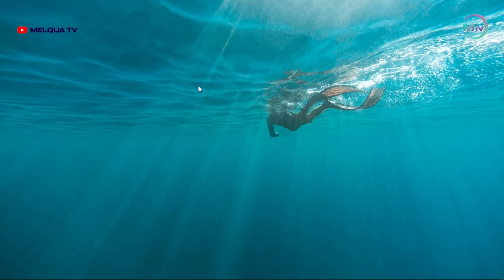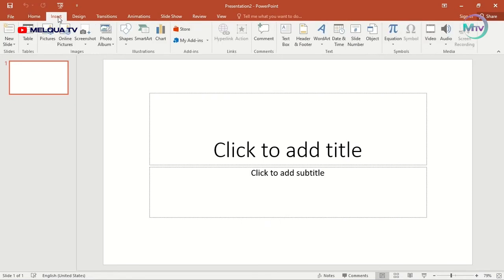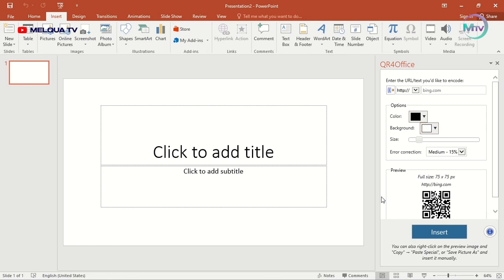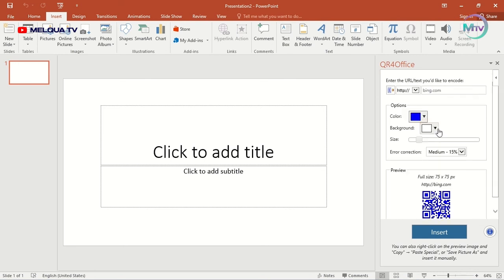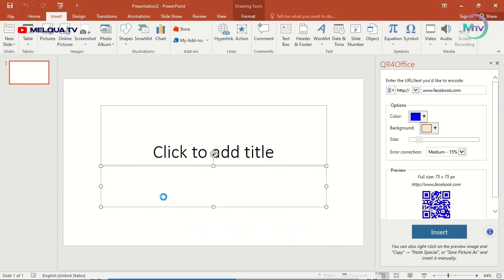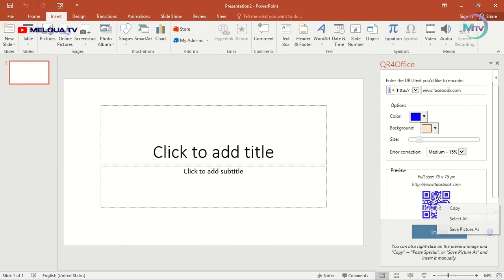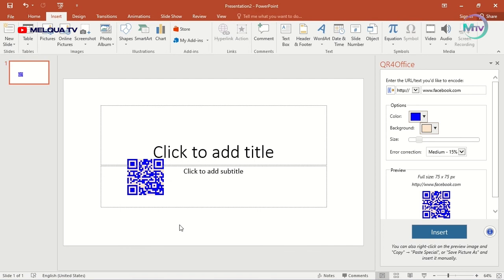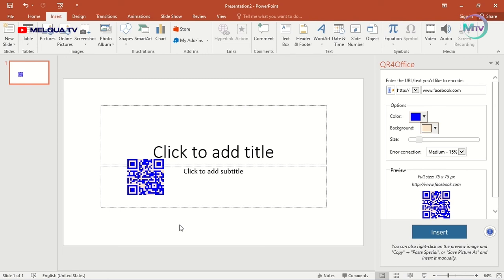How to create QR CODE in Word, Excel or Powerpoint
In this tutorial, you'll learn how to create QR CODE in Word, Excel or Powerpoint using the free QR code generator add-in.